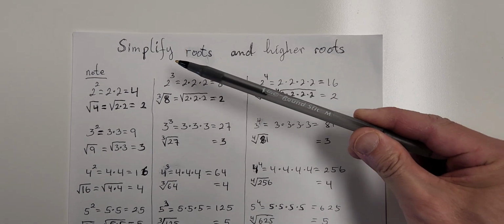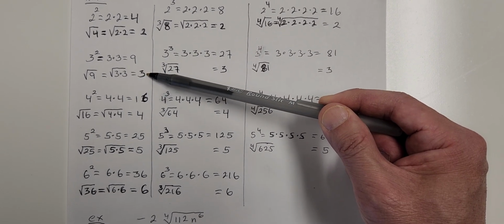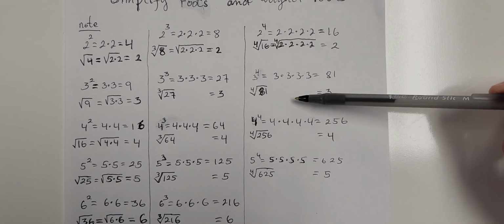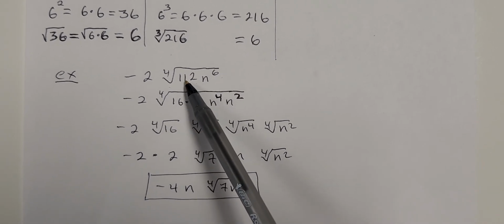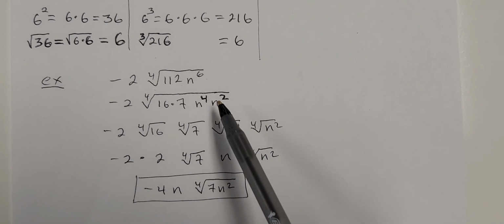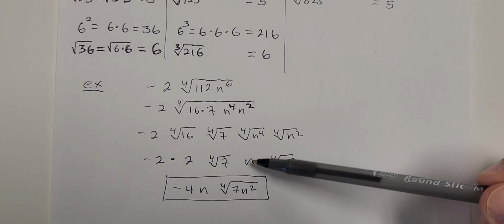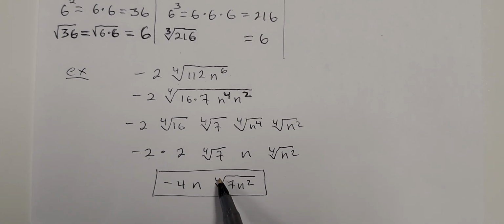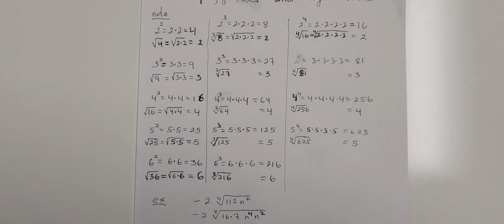Simplify higher roots part 2